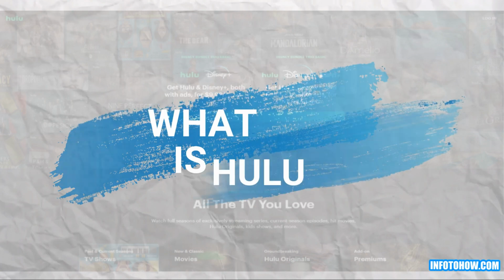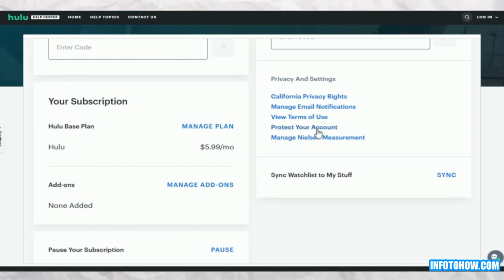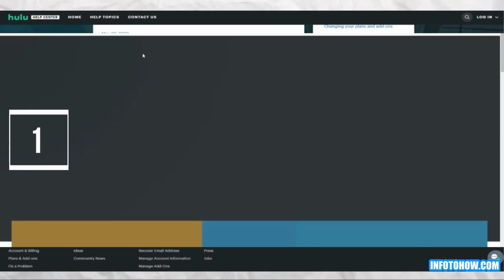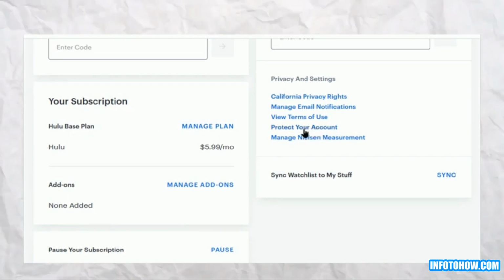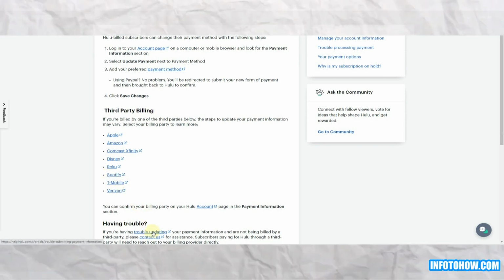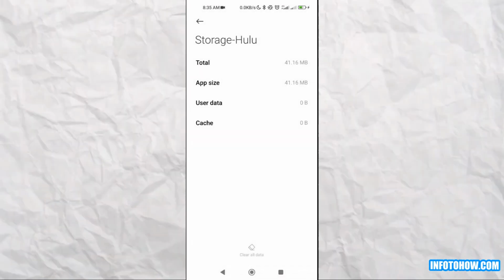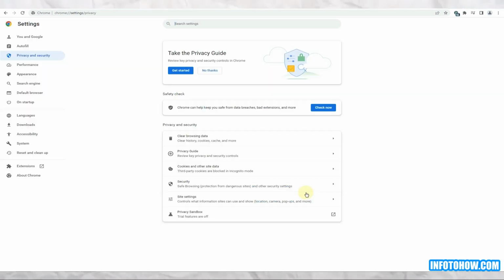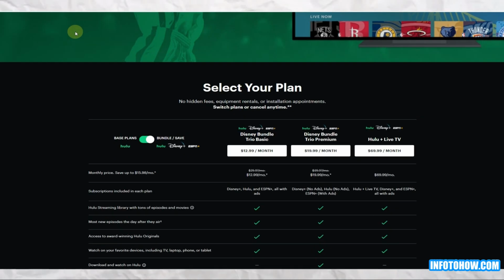How to Fix Hulu Error Code P-Edu125 | Troubleshooting Guide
Encountering the Hulu error code P-Edu125 can be frustrating. It is especially when you're in the mood for your favorite shows and movies.

But worry not! In this troubleshooting video, we'll walk you through the steps to fix Hulu error code P-Edu125. We will get you back to streaming your preferred content in no time.

Hulu error code P-Edu125 usually occurs when there's an issue with the playback of videos on Hulu.

There are many reasons behind this error. It may be network problems, device issues, or glitches within the Hulu app.

Fortunately, we've compiled a series of steps. Indeed, that will help you resolve this error quickly.

Here's what you'll learn in this video:

We'll show you how to troubleshoot network connectivity issues. It might be affecting your Hulu streaming experience.

We'll guide you through the process of restarting your device. Maybe it's a smart TV, streaming device, gaming console, or mobile device.

We'll show you how to check for updates and install your device's latest version of the Hulu app.

We'll show you how to clear the app cache and data for Hulu on different devices, ensuring a fresh start for the app.

If all fails, uninstalling and reinstalling the Hulu app can fix the Hulu error code p-edu125.

We'll guide you through the process step by step. Following these troubleshooting steps, you can fix the Hulu error code P-Edu125. It will help to enjoy uninterrupted streaming of your favorite TV shows and movies.

Don't let Hulu error code P-Edu125 dampen your streaming experience. Watch this video now and get back to enjoying your favorite content hassle-free!

Note: The solutions provided in this video are based on general troubleshooting methods. So, it may vary depending on your specific device and operating system.